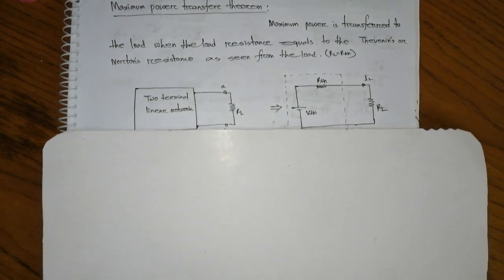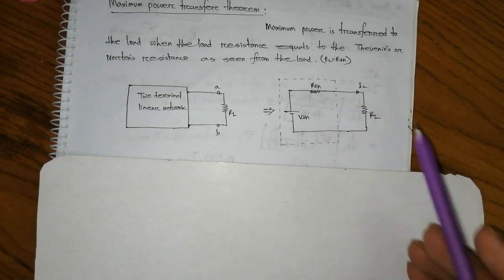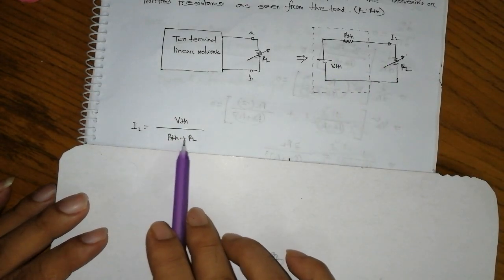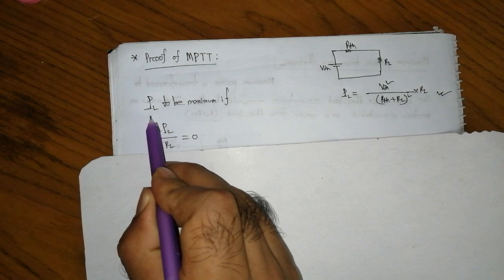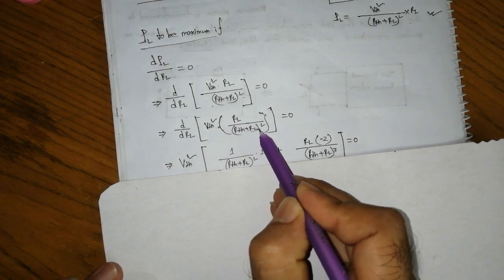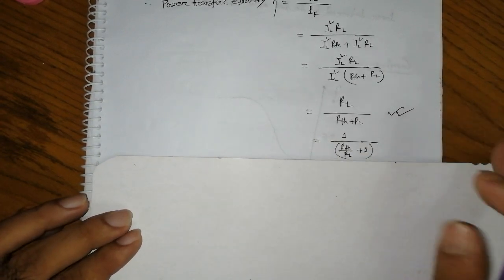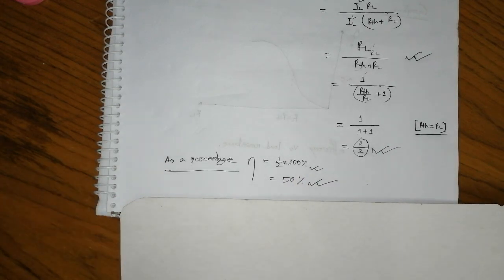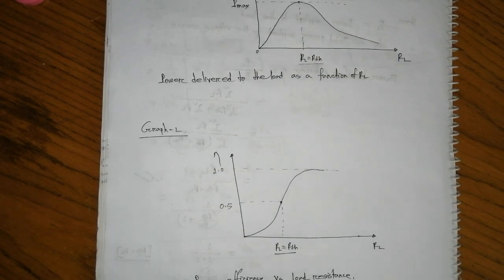DC Circuit || Maximum Power Transfer